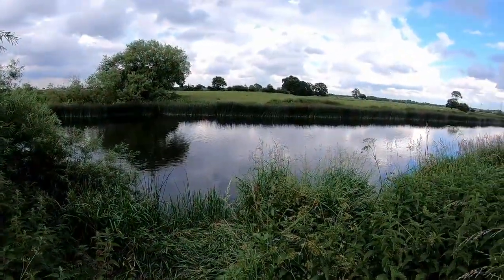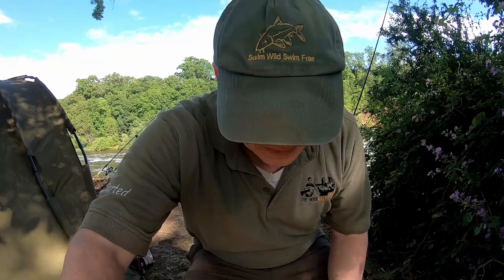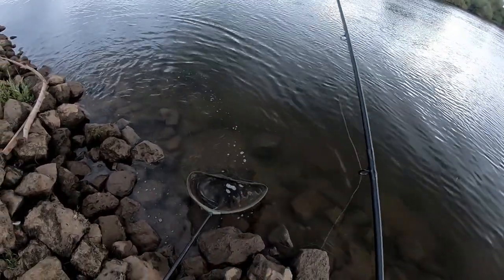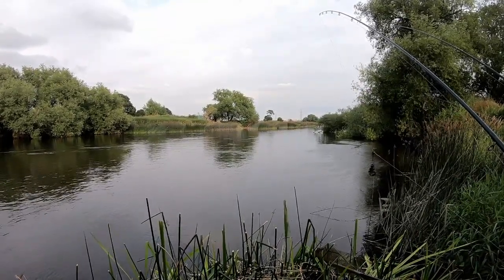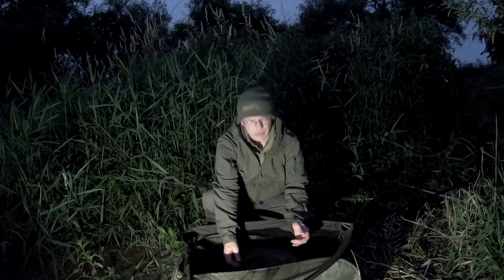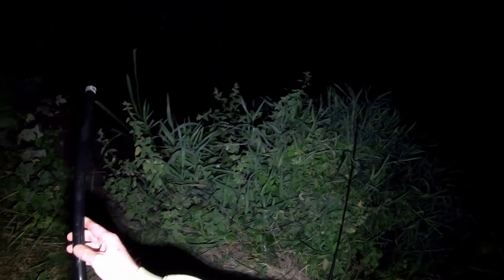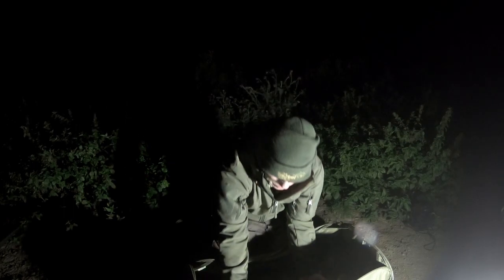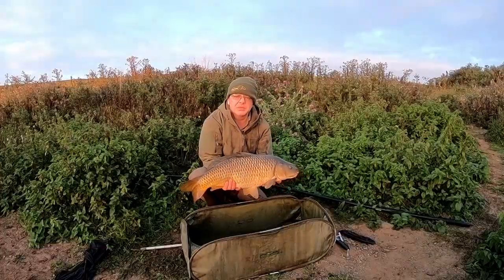River Trent 2021 Barbel Fishing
Video covers six sessions on the River Trent through 2021, footage from the three key areas of the river; the upper, the middle and the tidal.